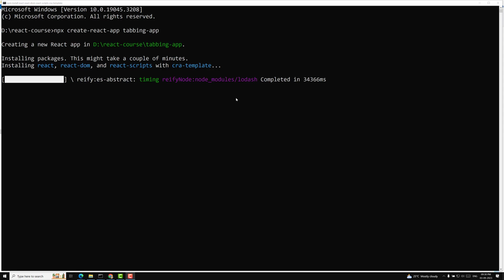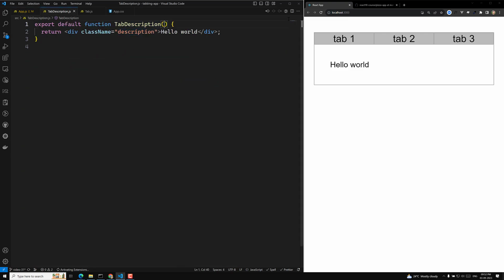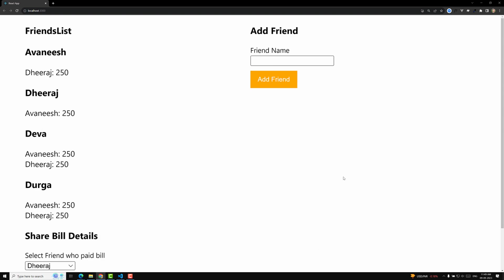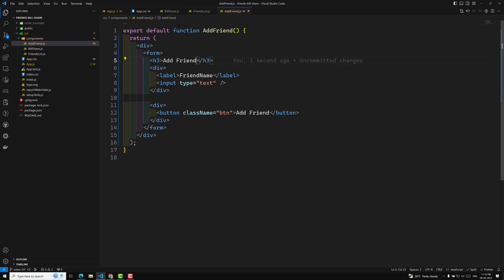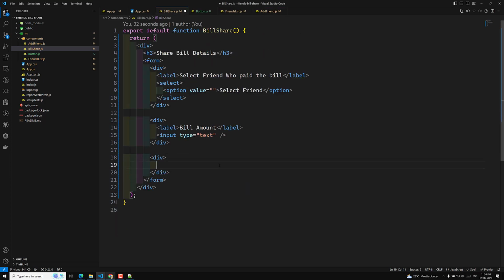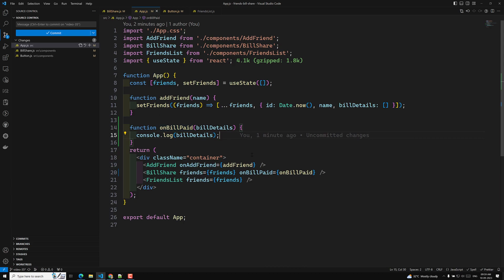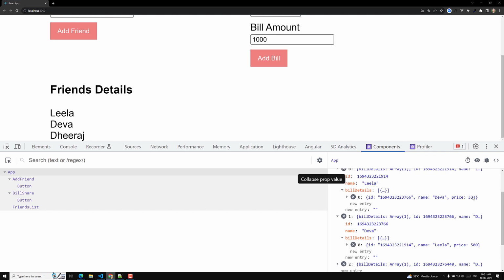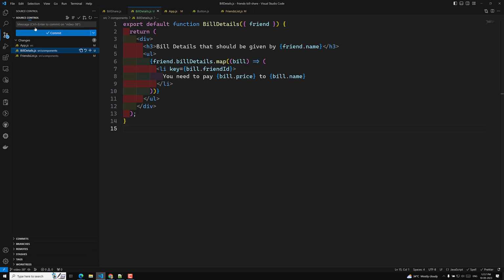Friends Bill Share Simple Project in React in 1 Hour - React18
In this video we will see Friends Bill Share Simple Project in React in 1 Hour - React18